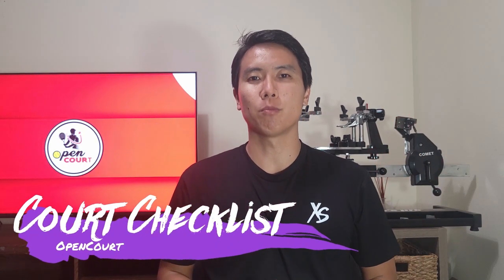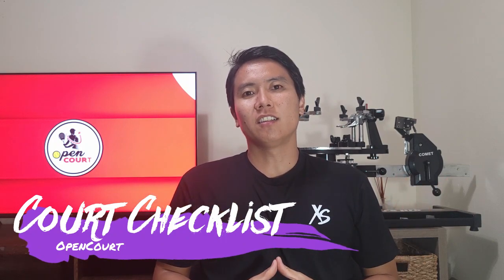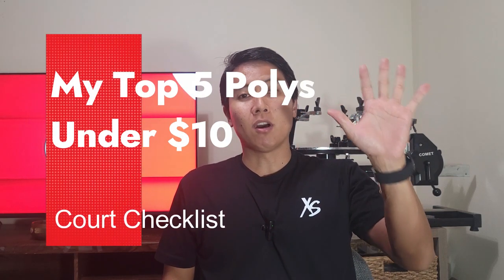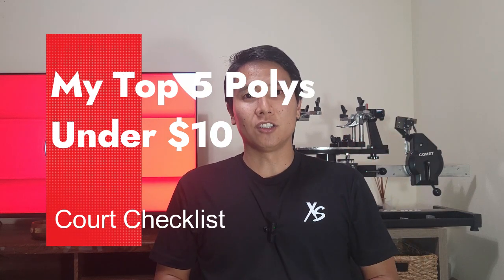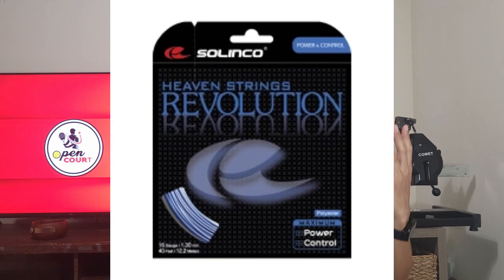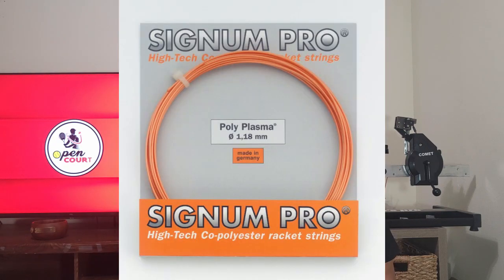My Top 5 Polyester Tennis Strings Under $10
Tennis can be a pretty expensive sport. But there are some decent strings out there under the $10 price tag. That makes them a very attractive option for frequent string breakers or tension-sensitive players. On today's Court Checklist, I'm talking about my personal favorite polys under $10.

TIMESTAMPS
00:00 Intro
01:06 Signum Pro Poly Plasma
02:14 Polystar Turbo
03:37 Ytex Square X
05:00 Solinco Outlast
06:23 MSV Focus Hex

KOKAMURA15